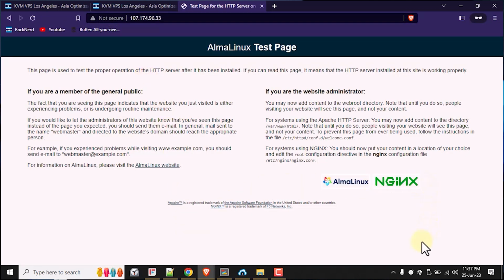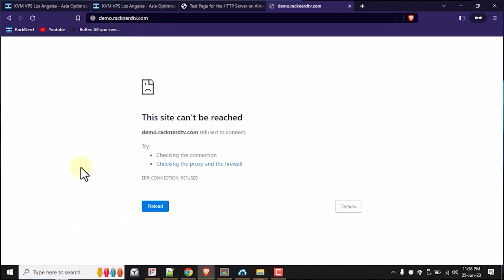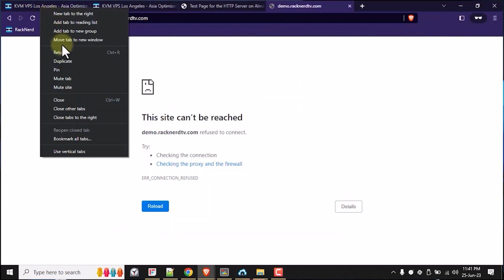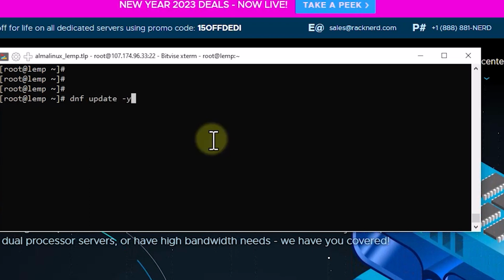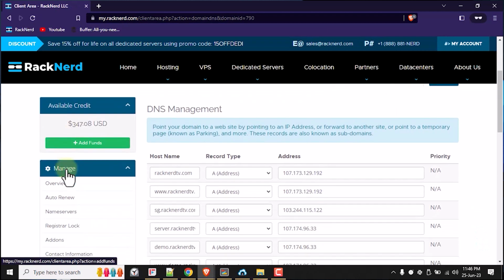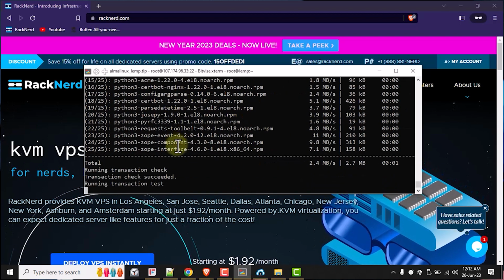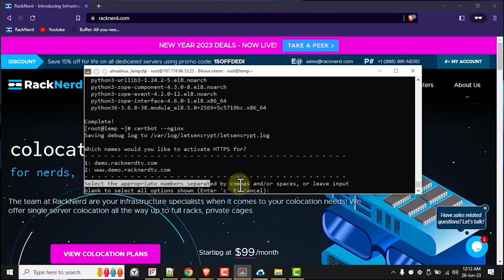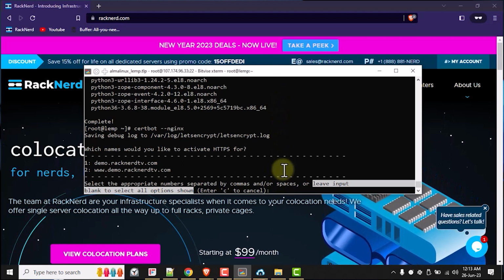🛠💻 Install Free AutoSSL for Your Domain with LEMP Stack ✅💽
Welcome to our YouTube tutorial on installing free AutoSSL for your domain with the LEMP stack!

In this video, we will guide you through the process of securing your website with an SSL certificate using CertBot powered by Let's Encrypt, a trusted and widely-used certificate authority.

Having an SSL certificate is crucial for your website's security and establishing trust with your visitors. It encrypts the data transmitted between your server and your users, ensuring that sensitive information remains private and protected from potential threats.

By the end of this tutorial, you will have a fully functional website secured with a free SSL certificate, allowing your users to browse your site with confidence.

⏳ Timestamps:
00:00 Intro
00:26 Overview
02:02 Prerequisites
03:12 Login & Update
03:31 DNS Management
03:53 Install CertBot
04:03 Generate SSL
05:03 Success
05:33 Next Steps

## Commands ##
dnf update -y
dnf install certbot python3-certbot-nginx -y
certbot --nginx

NOTE: Please refer to the video tutorial for the full guide.

Moving forward...

☐ Liked?
☐ Shared?